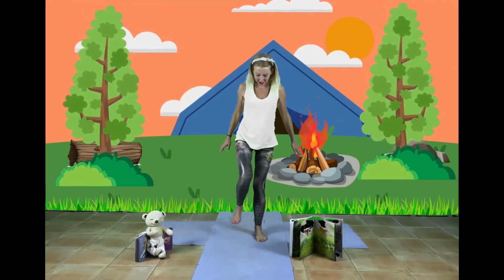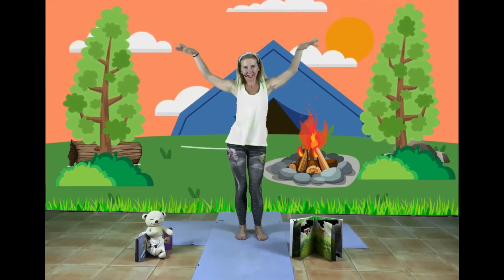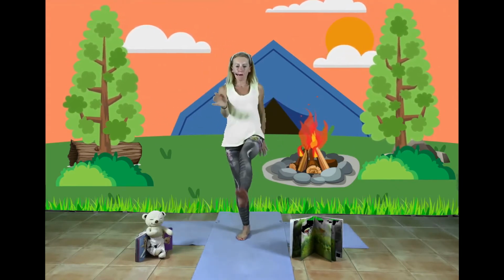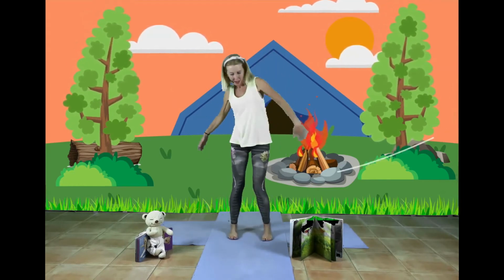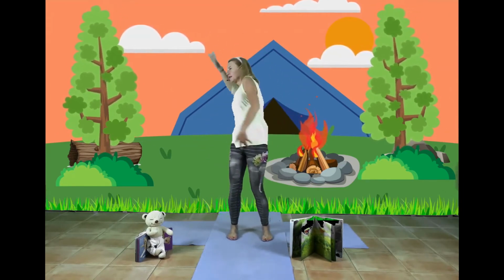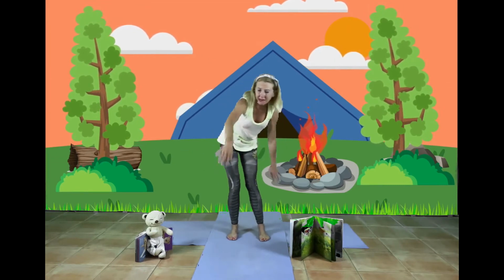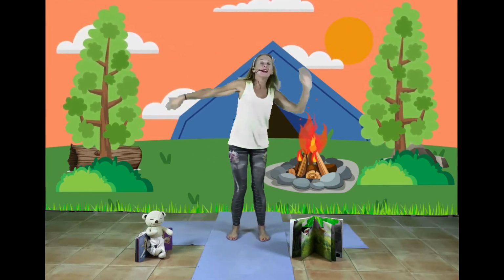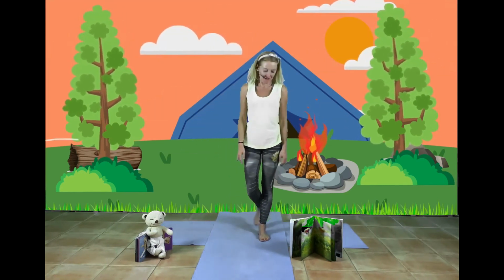Be a Dancing Tree with Supercala!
Join Emma as she stands on one leg and pretends to be a dancing tree - see how long you can balance for with her!